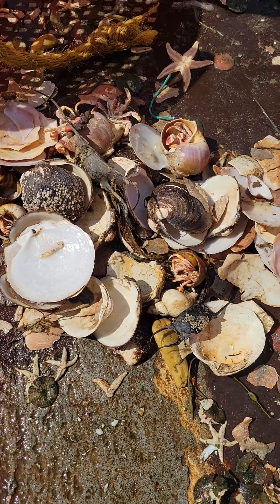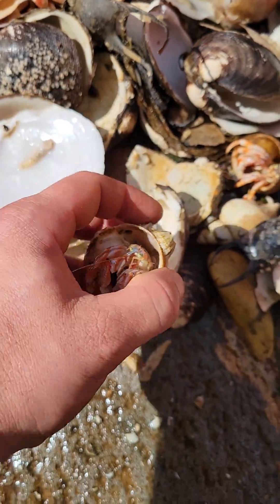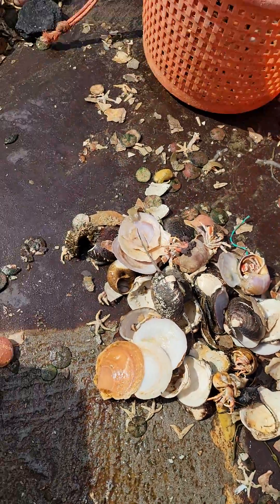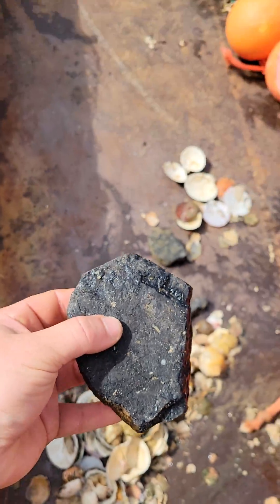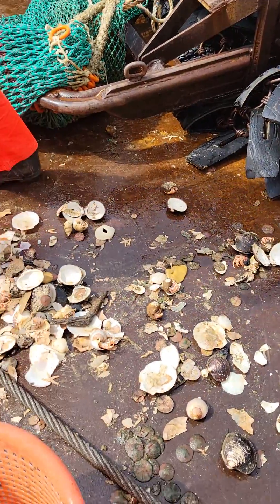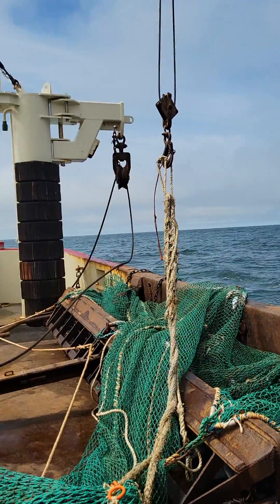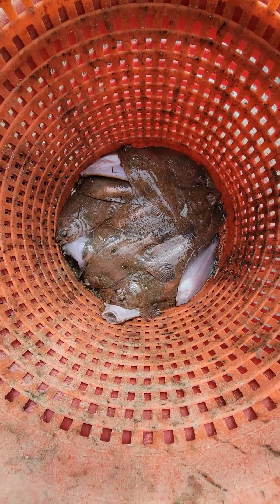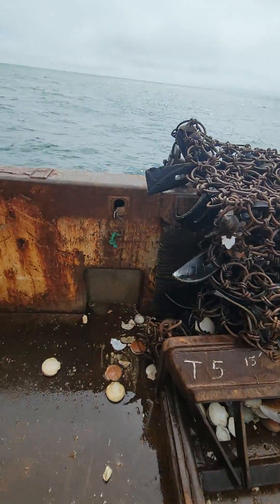SCALLOP BYCATCH STUDY!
while on a research trip with @CFarmFoundation here's a look at our unusual creatures we can't catch without the special twine top net!